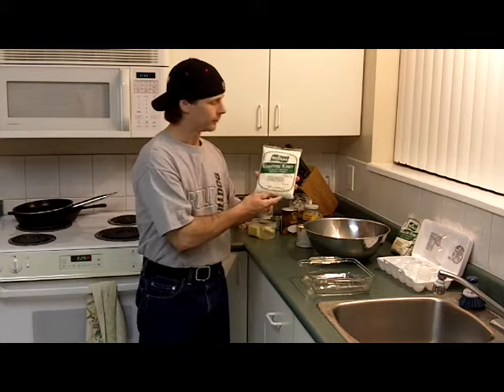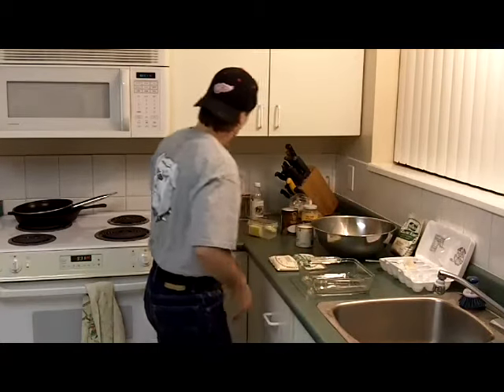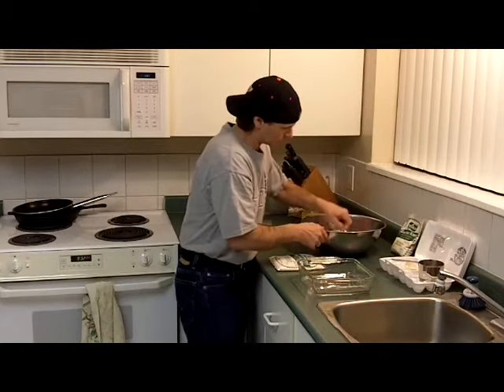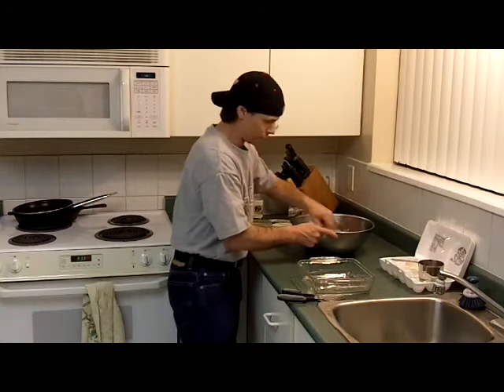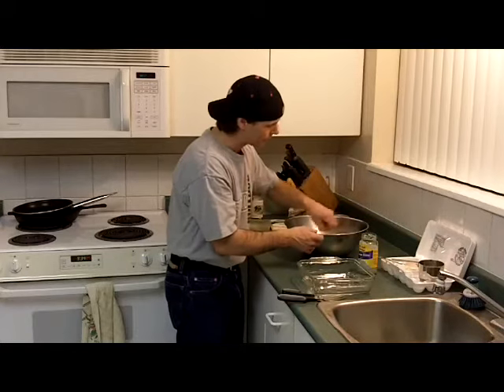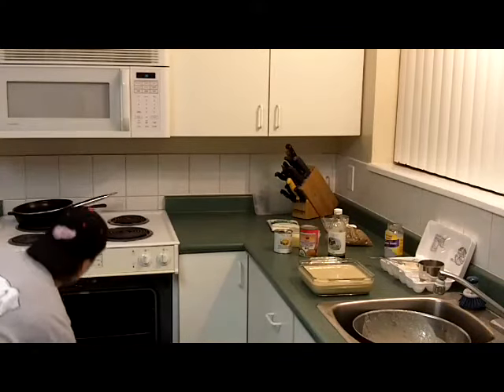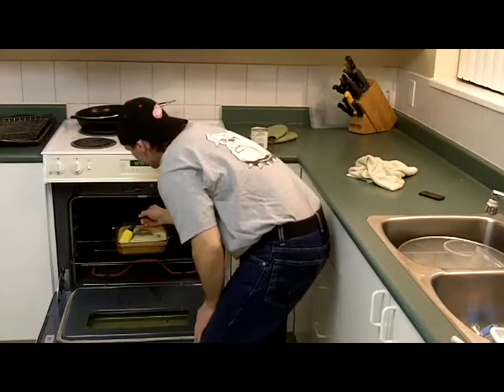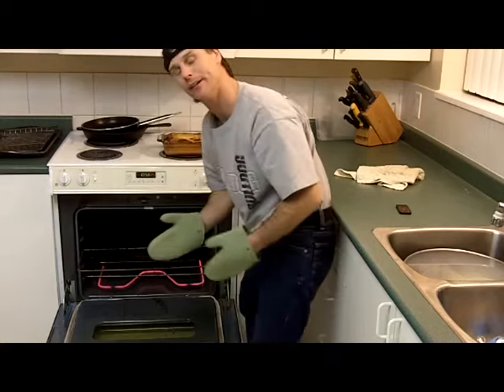Cassava Cake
I now make this with only 3 items, the Cassava, the coconut milk and the condensed milk, and it still taste great...

Ok, I like to cook, I also have a sweet tooth... and this Cassava Cake hits the sweet spot every time, best of all, it's easy to make.